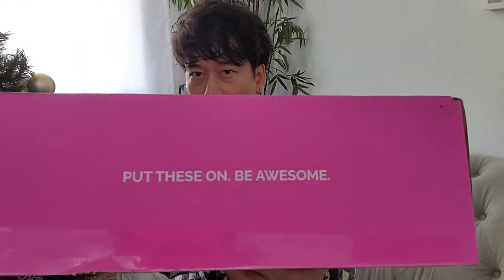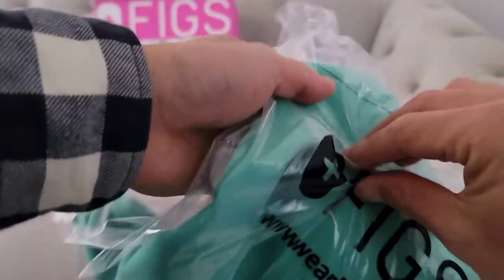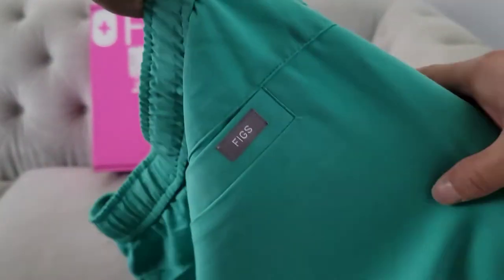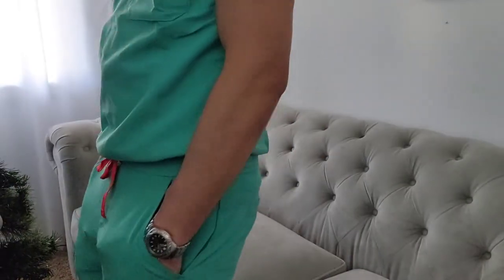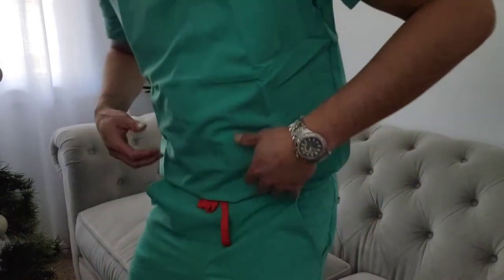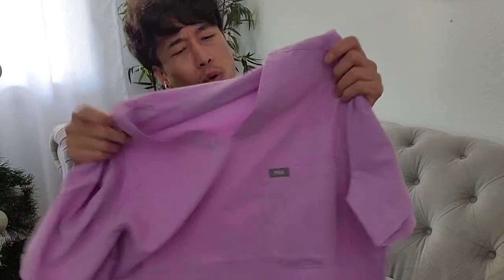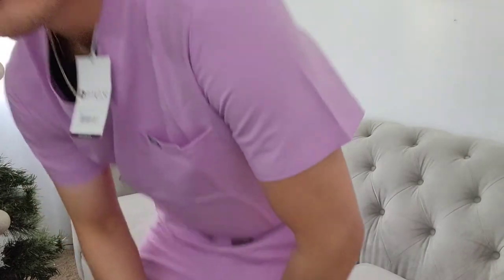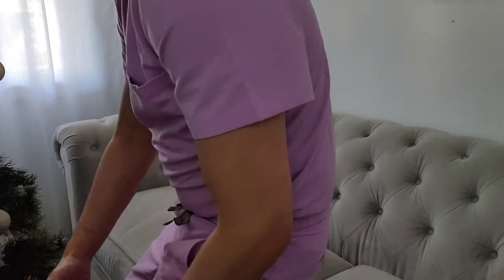LIMITED EDITION FIGS SCRUBS: Iris and Surgical Green - UNBOXING and IMPRESSIONS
5'10" (177.8cm)
160 lbs (72.5 kg)
Pant Size Waist 30"

Top - Size Small, 3 pocket scrubs.
Bottom - Size Small, Short, Tassen Jogger Pants